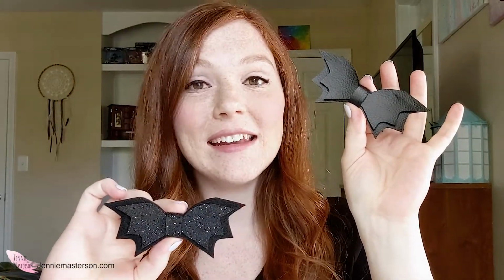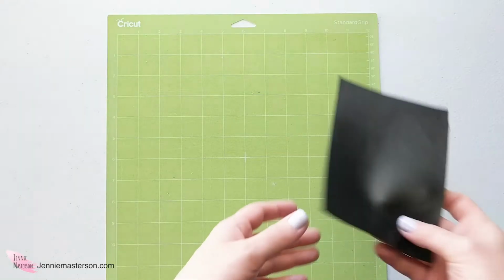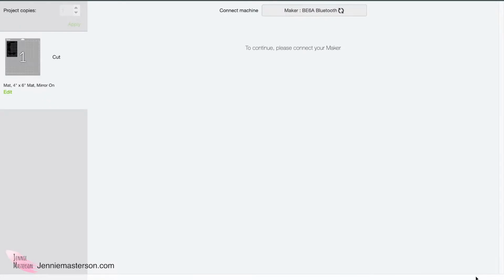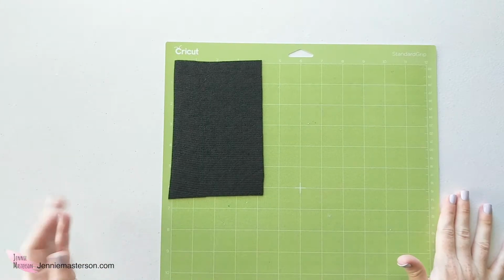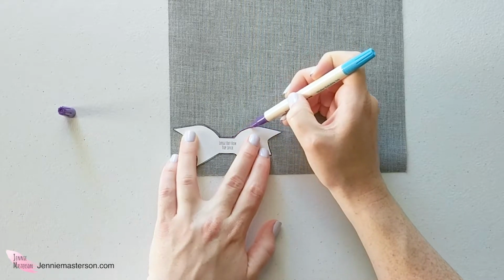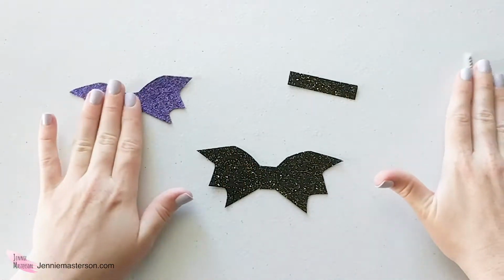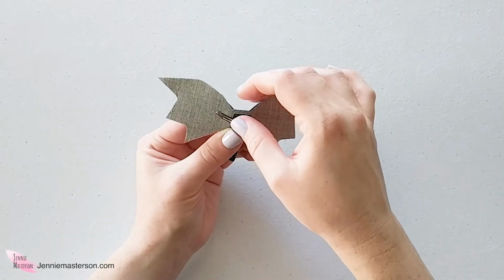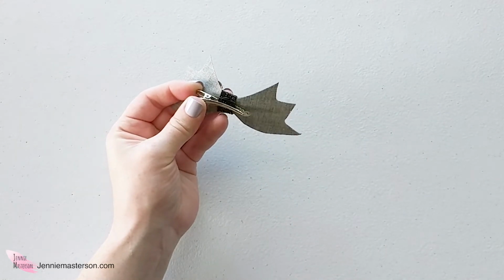Make Easy Bat Hair Bows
This is a tutorial for how to make bat hair bows for Halloween or gothic themed events. It's so easy and you can get the pattern on my
Or you can get the Ad free version